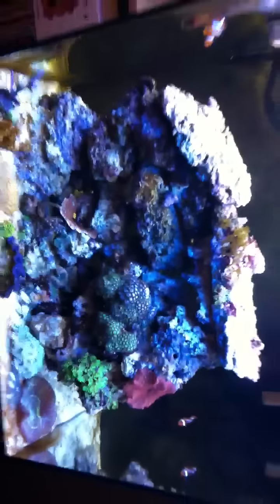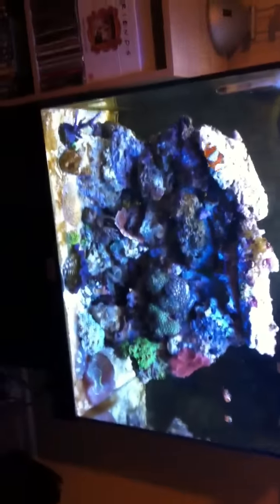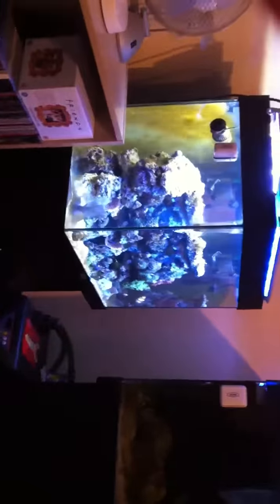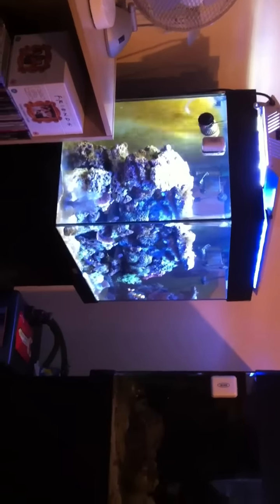V2 skim 400 unboxing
Unboxing video of my new TMC v2 skimmer 400. This thing is well oversized for my size tank so should do the job nicely. Sorry bout the sloppy camera work.